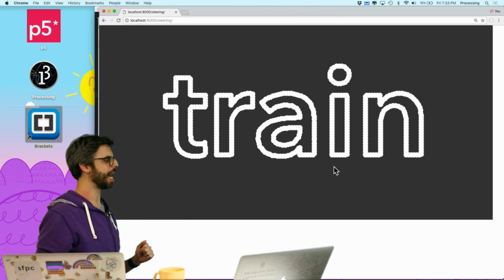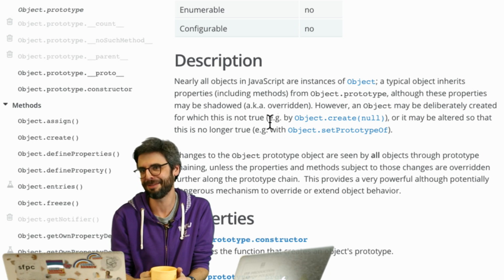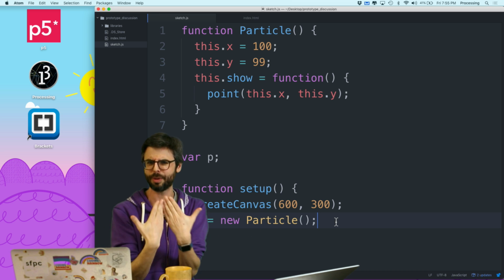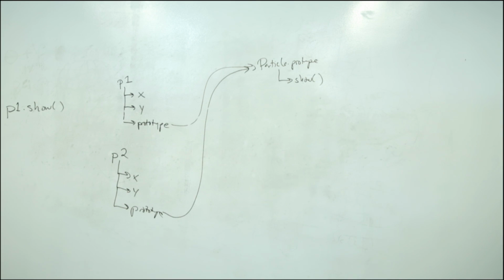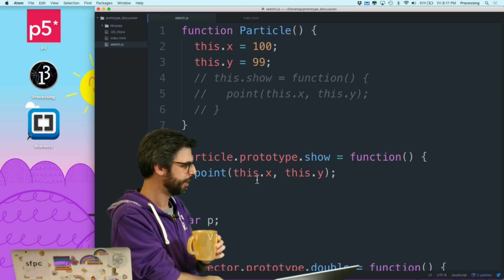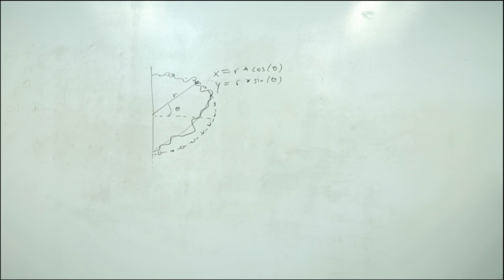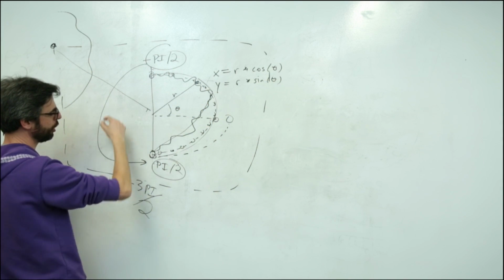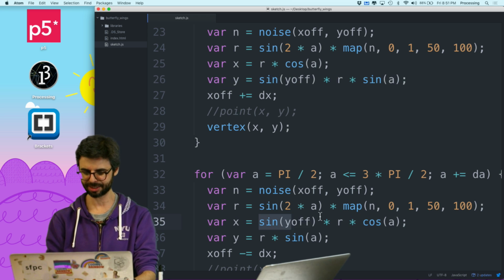Live Stream #80: Prototypes in Javascript and Butterfly Wings Generator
In this episode, I attempt to explain the concept of "Prototype" in the JavaScript programming language. I also create a Butterfly Generator inspired by Katie Rose Pipkin's moth generator

*I misspoke during the introduction of the butterfly generator: Katie Rose Pipkin is referred to with the pronouns they/them/their. This portion has been re-recorded for the edited tutorial.

3:14 - Presenting today's topic
22:32 - Prototypes in JavaScript
57:11 - Butterfly Wings Generator